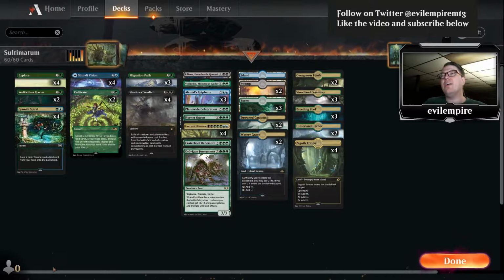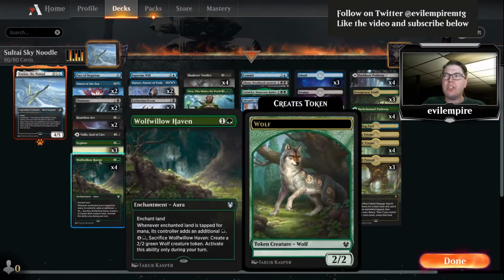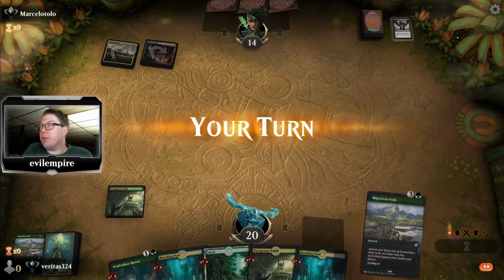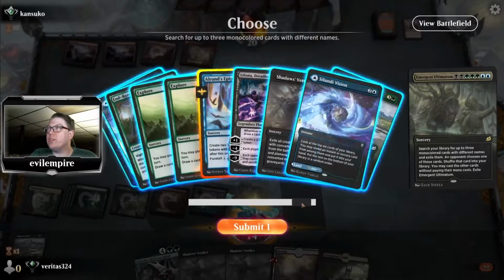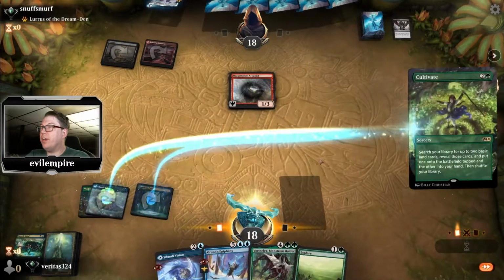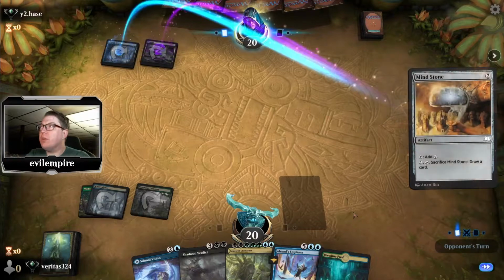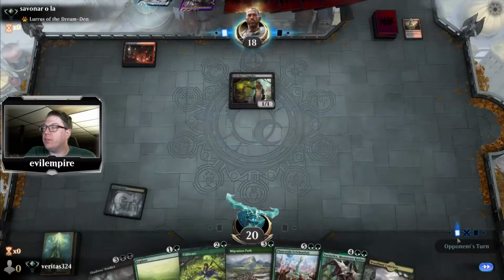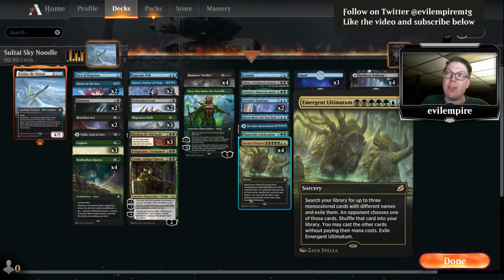Sultai Ultimatum - Historic Weekly Feature (Ep. 34)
Follow evilempire on Twitter
Contents
0:20 - Intro
9:00 - Game 1
11:59 - Game 2
18:20 - Game 3
22:44 - Game 4
26:19 - Game 5
29:05 - Game 6
31:46 - Wrap-up
PC used for recording this video:
GPU - Asus GeForce RTX 3080 10 GB Tuf Gaming Video Card
CPU Cooler - EK EK-AIO 3060 D-RGB 66.04 CFM Liquid CPU Cooler
Motherboard - Asus Tuf Gaming X570-PRO (WI-FI) ATX AM4
Memory - Crucial Ballistix RGB 32 GB (4 x 8 GB) DDR4-3600 CL16
Case - Lian Li 011D XL-X ATX Full Tower Case